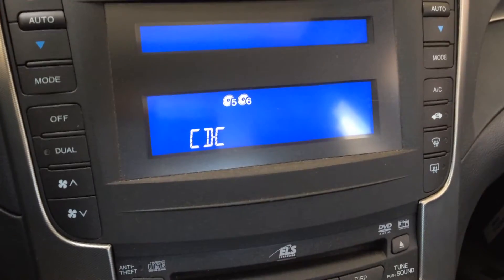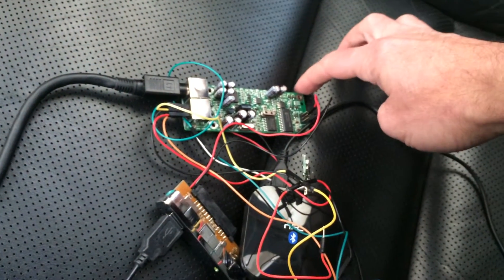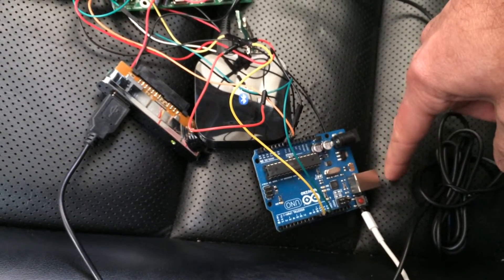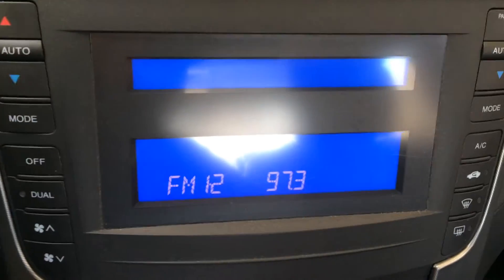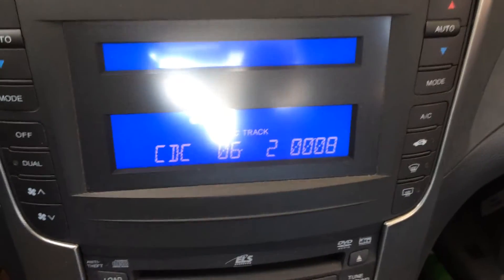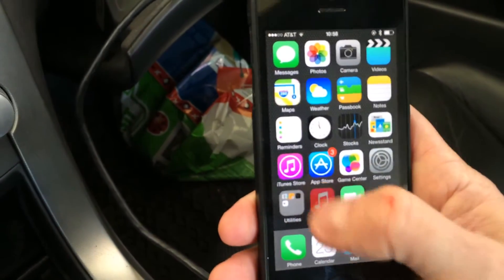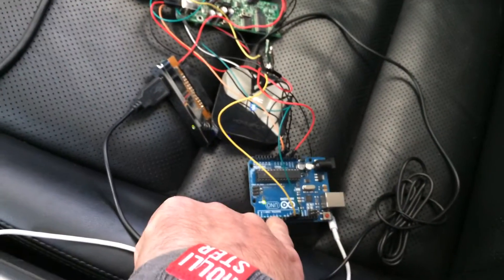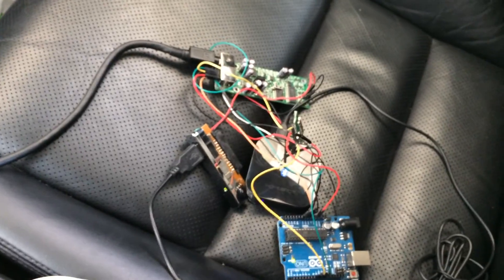Bluetooth audio through Acura Music Link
A setup to stream A2DP bluetooth audio through your Acura Music Link (or Honda Music Link).

Required components:
- Acura Music Link exposed (for now - via 30 pin connector adapter in the future);
- Arduino board;
- Bluetooth adapter for audio streaming (with line-out interface);
- some wiring.